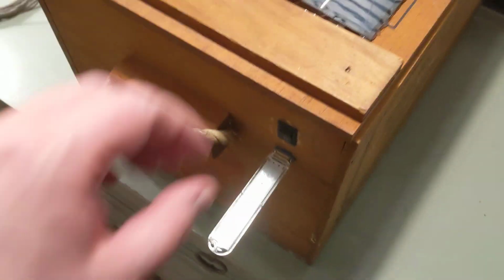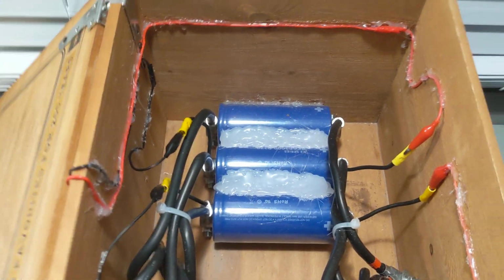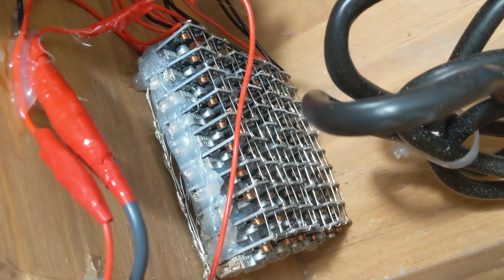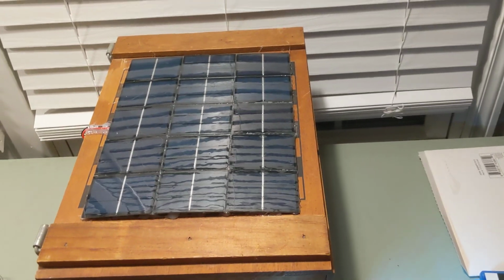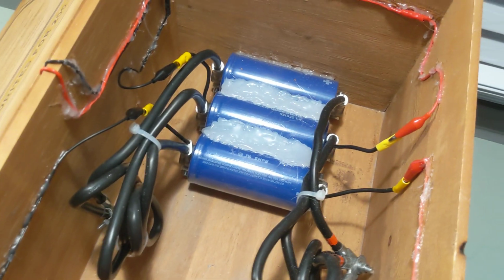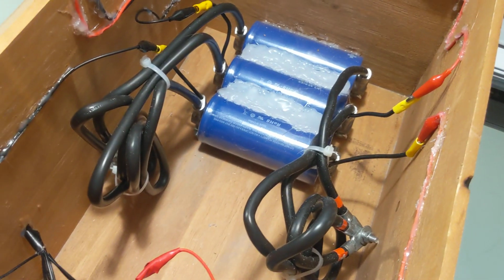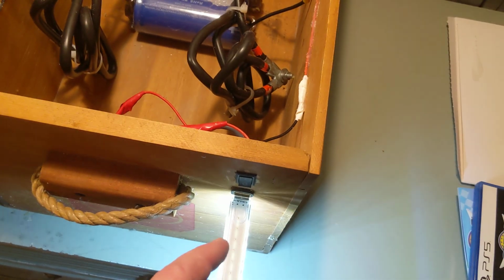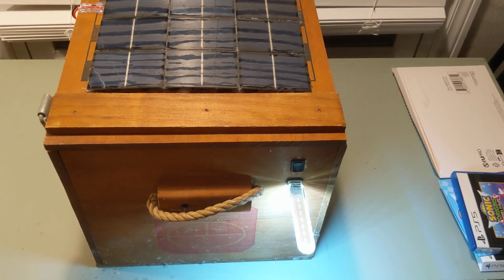Supercapacitor Emergency Energy Harvesting Phone Charger